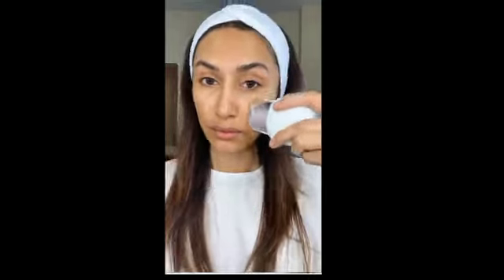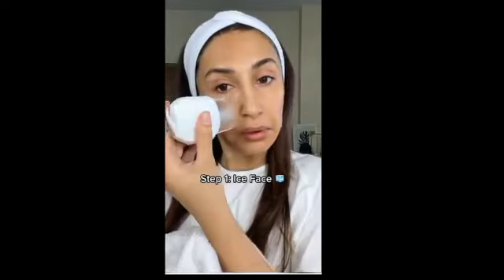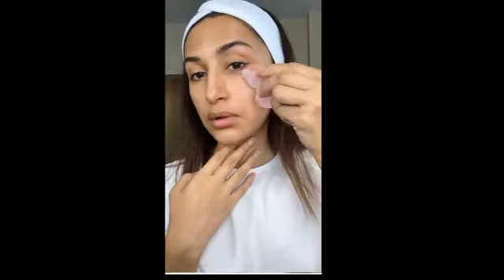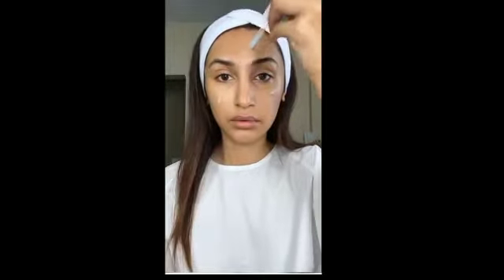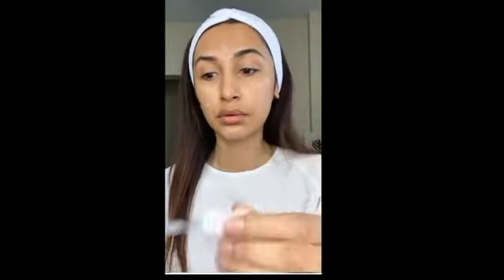Hira Tareen Shares Her Skin Prep Steps For Eid Make Up